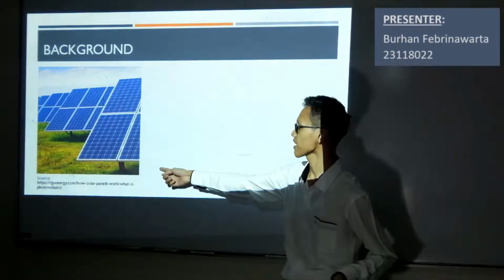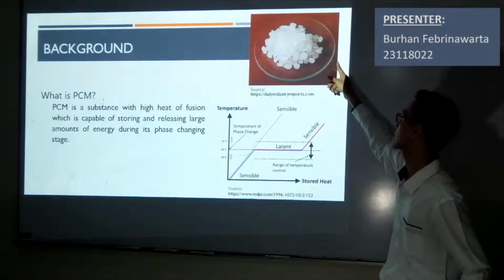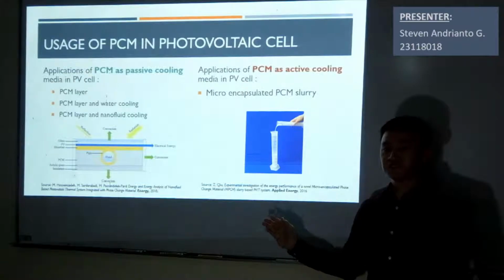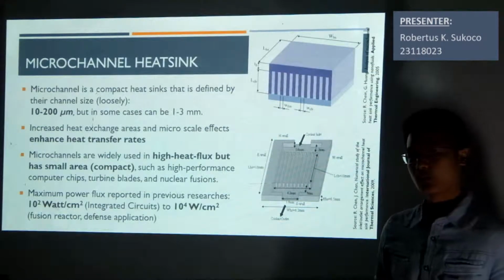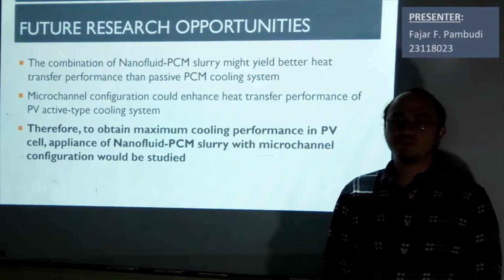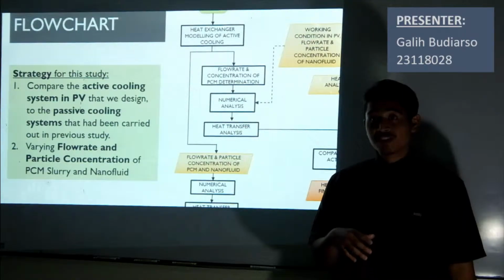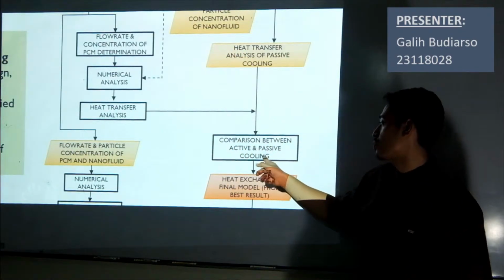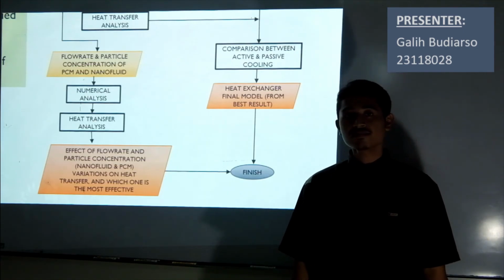Tugas Video Metodologi Penelitian: Photovoltaic Cell Cooling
Video untuk Tugas Metodologi Penelitian AE6000, Semester I 2018/2019.
Dosen: Dr. Arie Wibowo, S.Si., M.Si.

Anggota:
Steven Andrianto G.  23118018
Fajar Fathiawan P.  23118021
Burhan Febrinawarta  23118022
Robertus K. Sukoco  23118023
Galih Budiarso   23118028